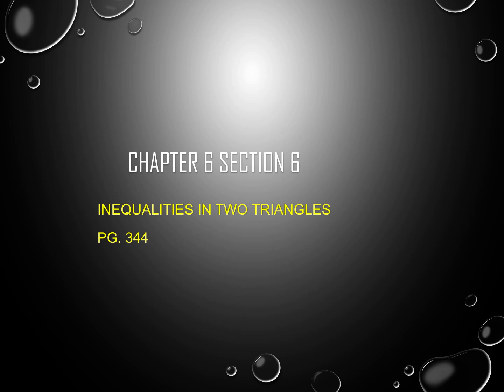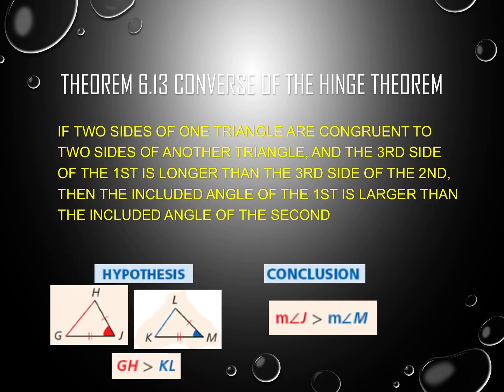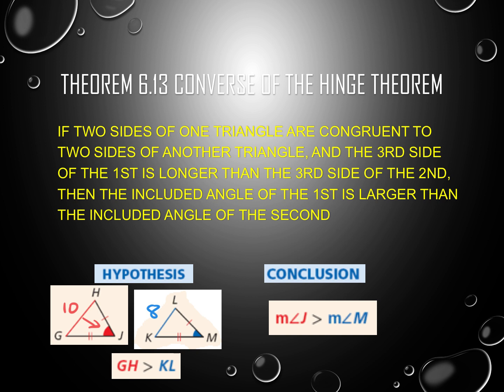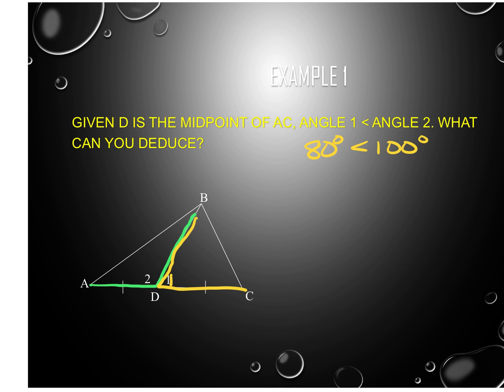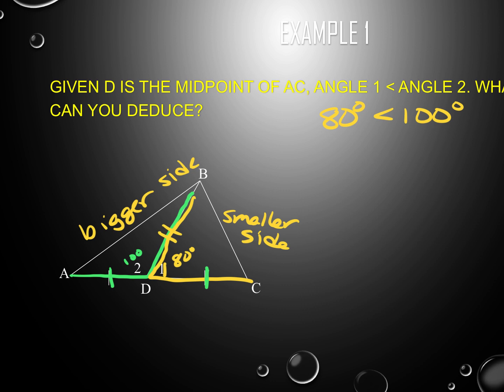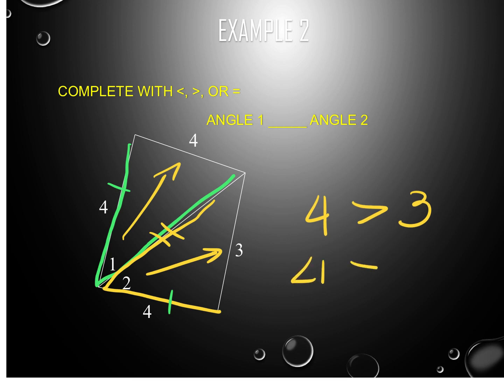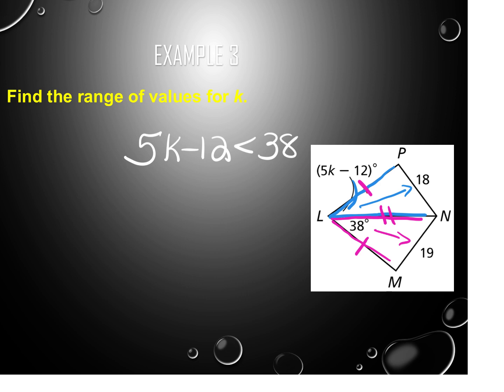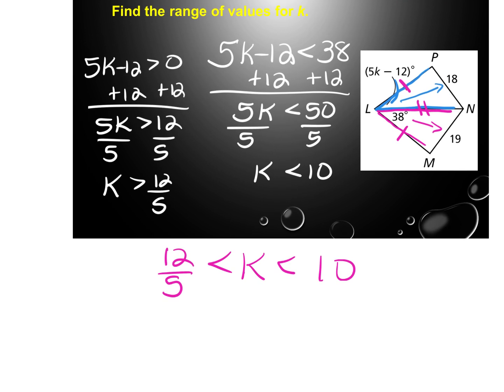11.10.23 6.6 Inequalities in Two Triangles